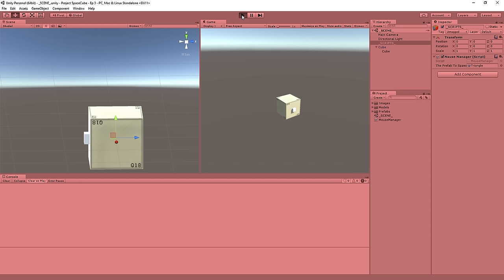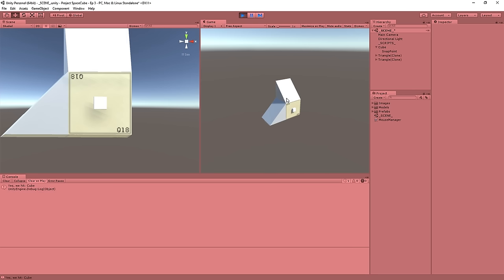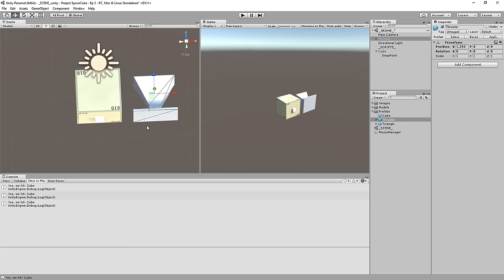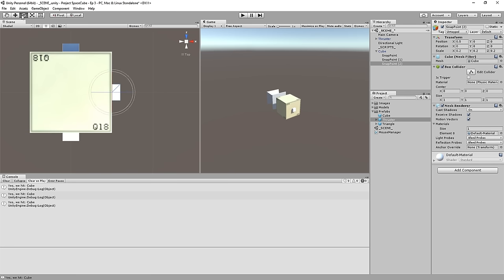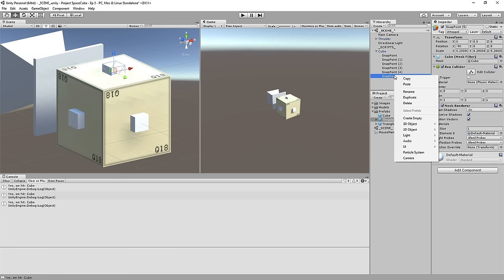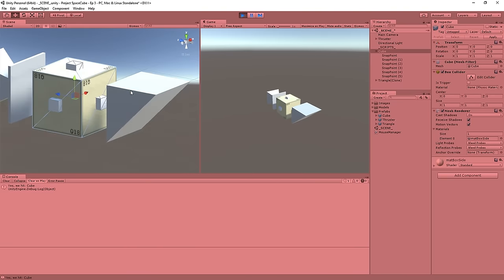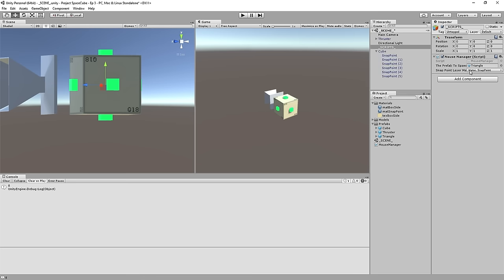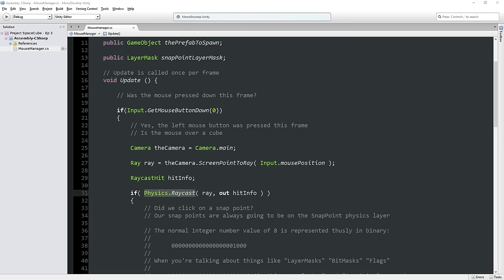Unity Tutorial: Build-Your-Own-Spaceship in Project SpaceCube - Part 3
Making an awesome physics-based spaceship-flying game!